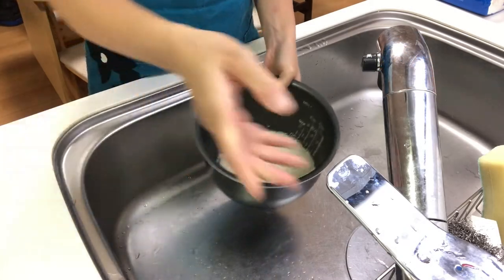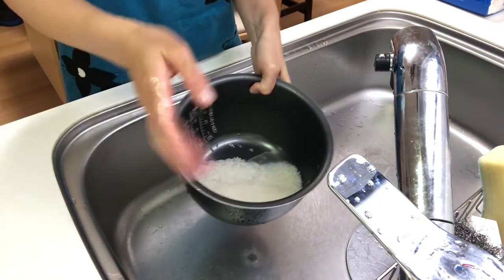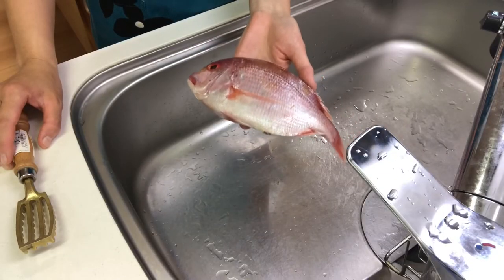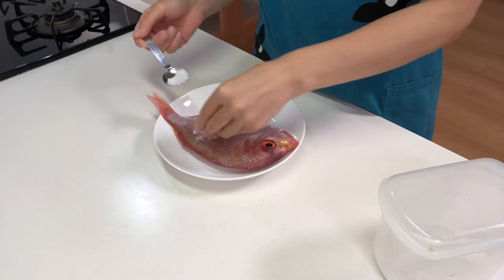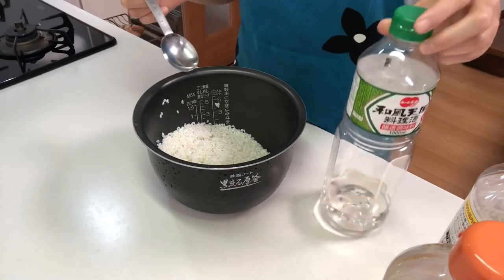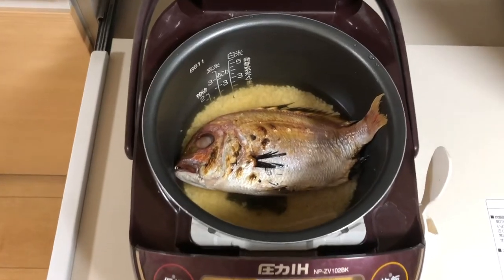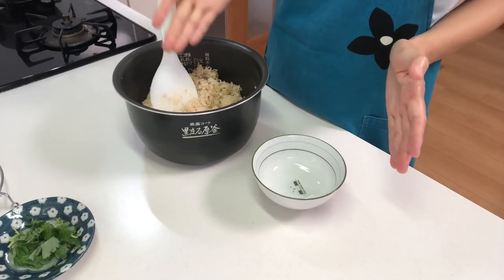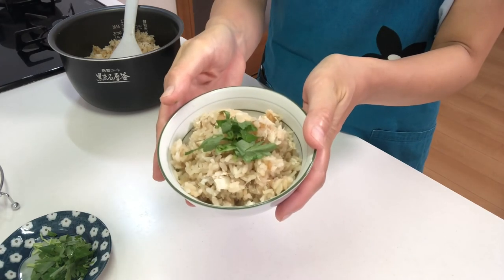How to make taimeshi 〜Miki’s Kitchen〜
This is a popular local dish in Ehime Prefecture which is the largest producer of sea bream in Japan. It’s so high-class and delicious!